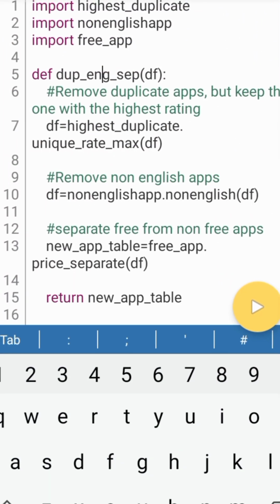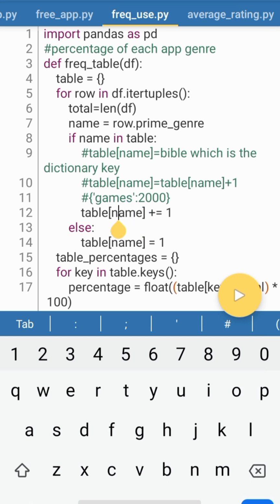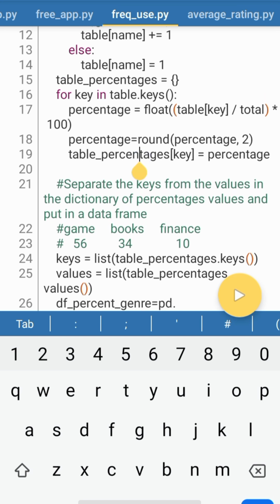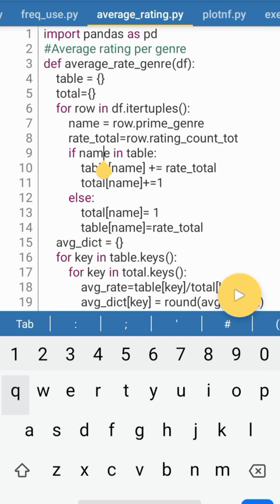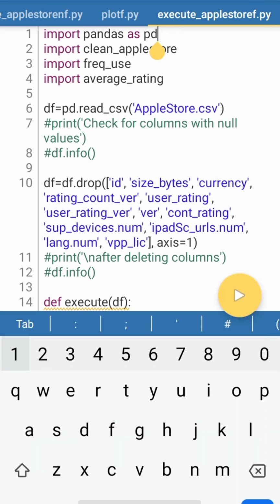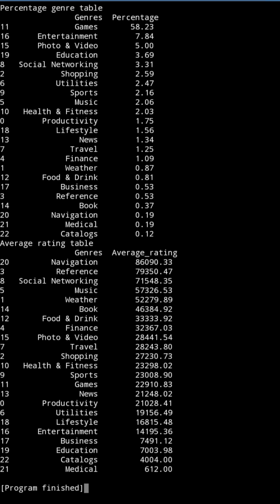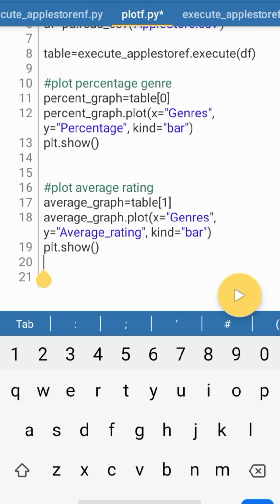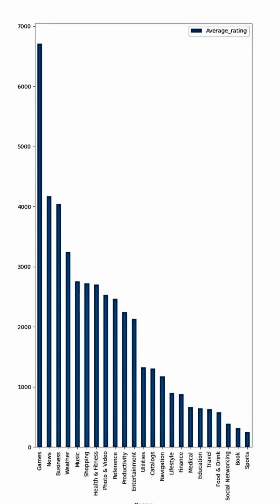Data Analysis on your Mobile Phone | Project on Apple Mobile App Store 4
This video is the part 4 of the series titled Data Analysis on your Mobile Phone | Project on Apple Mobile App Store. In the part 3, we saw how to determine if an app is English or Nonenglish using ASCII. We also separated free from nonfree apps.

In this video you will learn how to calculate percentage and average rating of each app genre. You will also learn how to present the result in table and chart form, and how to make recommendations based on the result of the analysis.

In the next video, we will look at how to reduce large dataset to a sample size for easy data analysis.

Subscribe to this channel to stay up to date with the latest videos, as you will learn how to become a professional data analyst with your mobile phone, laptop and lots more.

Link to the dataset and previous lessons  are below;

Chapters

0:00 Introduction

02:00 Percentage of app genre

09:45 Average rating of app genre

14:15 Result for free apps

23:00 Result for Nonfree apps

27:00 Recommendation